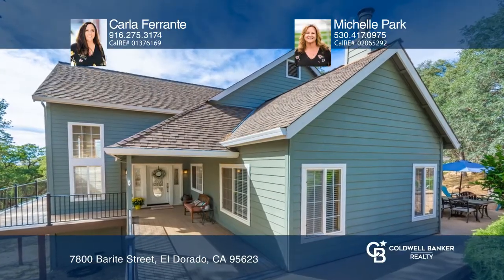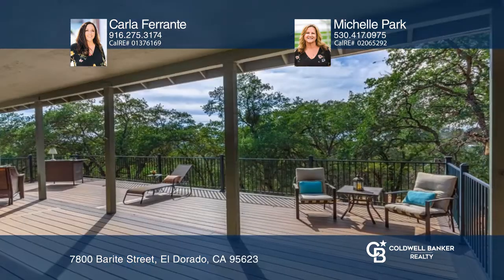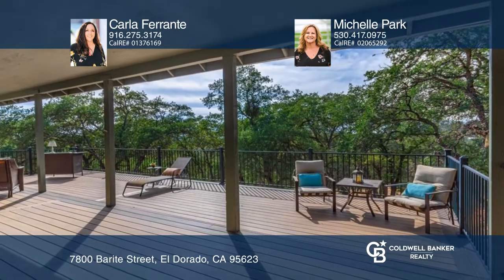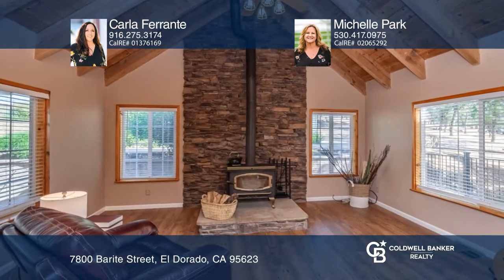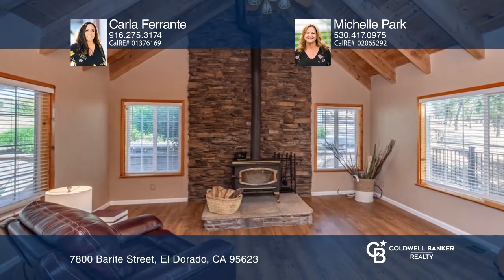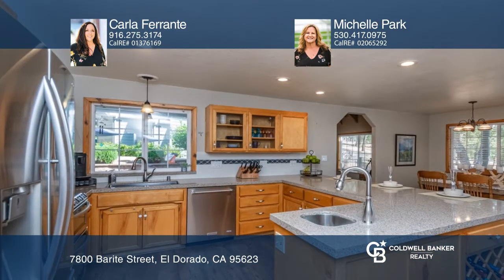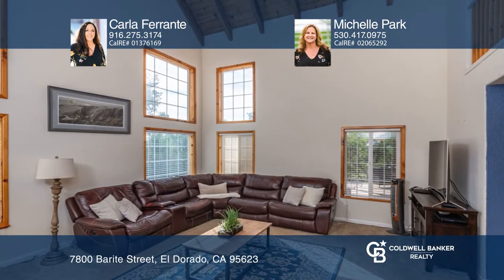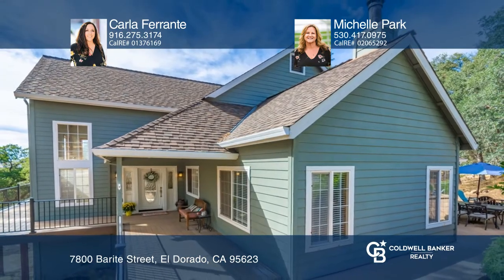7800 Barite Street El Dorado, CA | ColdwellBankerHomes.com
7800 Barite Street, El Dorado, CA

This light, bright, open 3 bedroom, 2.5 bathroom with an office is approximately 2327 square feet. Sit on the deck and enjoy peaceful, beautiful sunsets, city lights, or the evening stars. You can even watch the fireworks out in the distance on the 4th of July. Or watch the deer with their young in